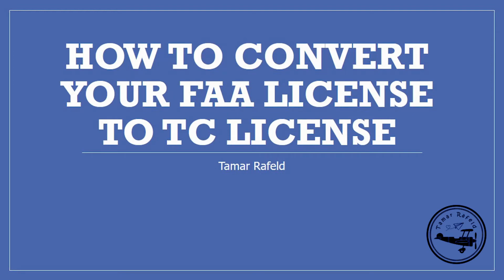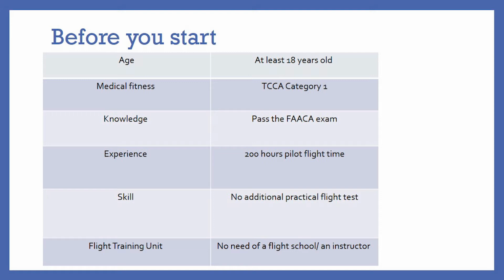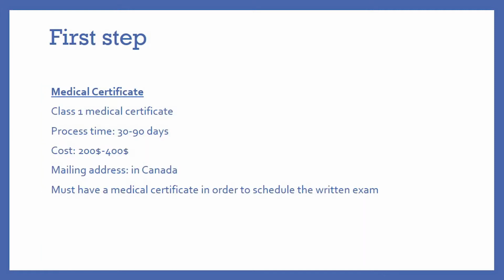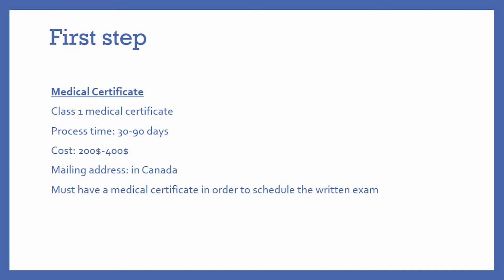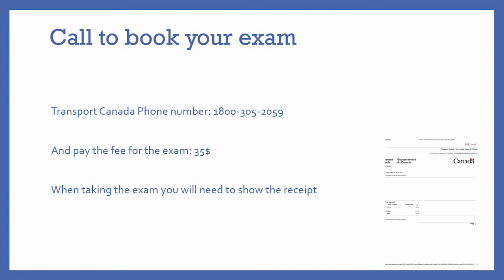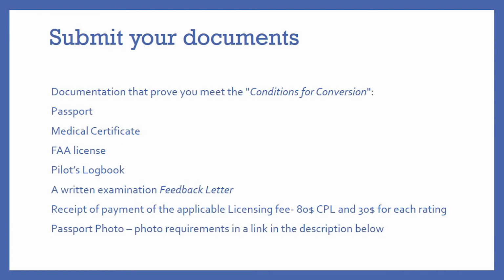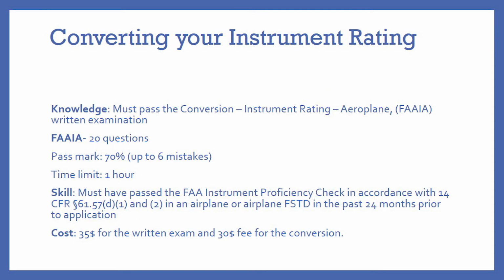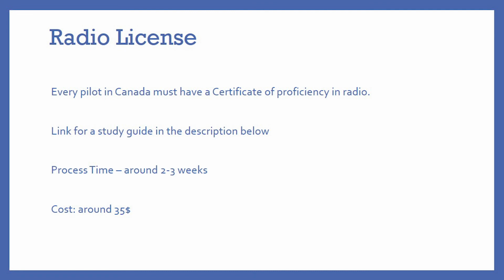How to convert your FAA license to TC license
How to convert FAA commercial pilot license, Instrument Rating and a Multi Engine Rating to a Transport Canada license.